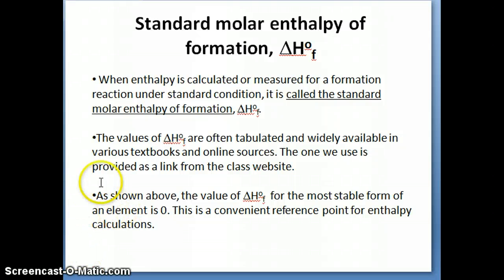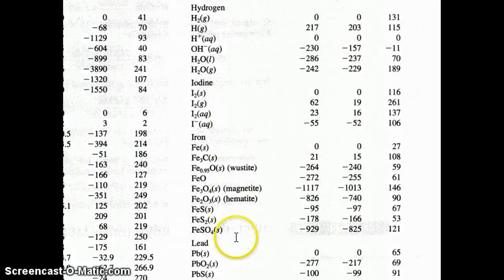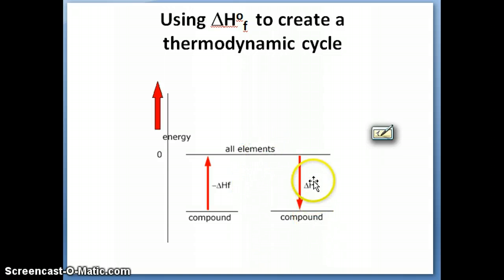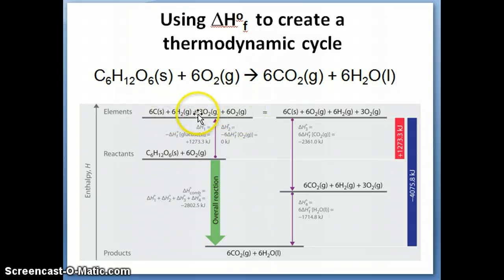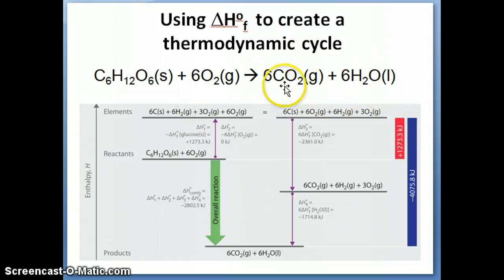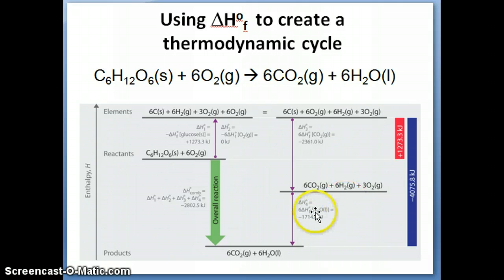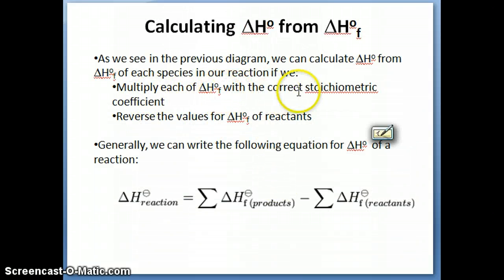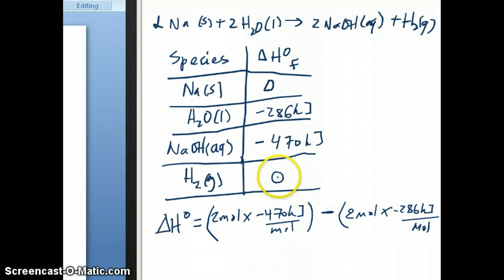Calculation of Enthalpy of Formation